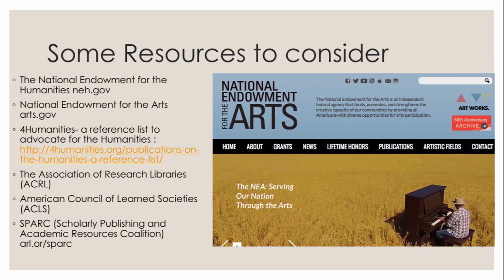LSC 540 Week 2 lesson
The Humanities and the Librarian